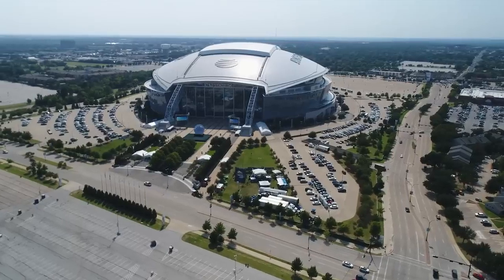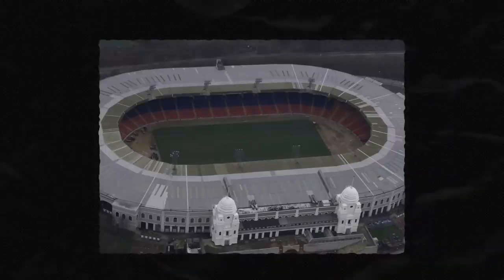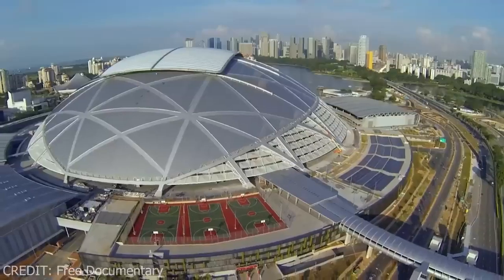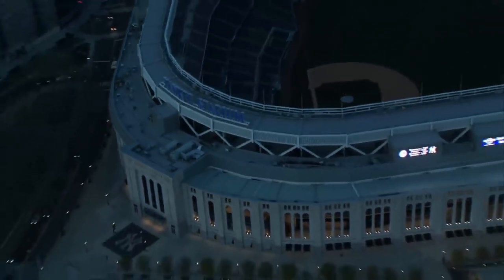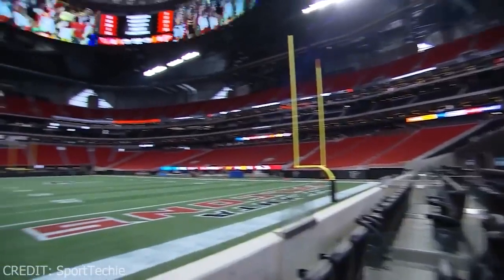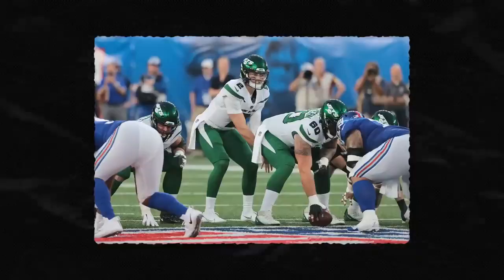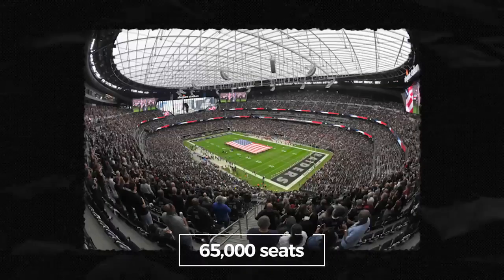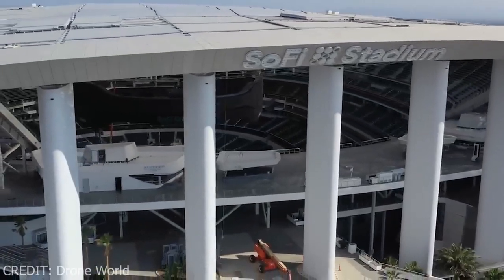10 Most Expensive Stadiums In The World